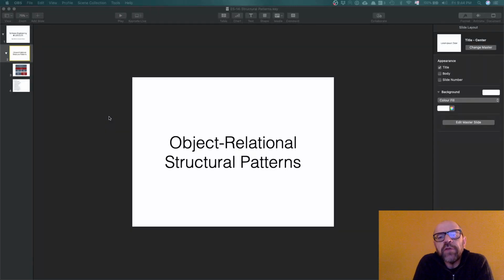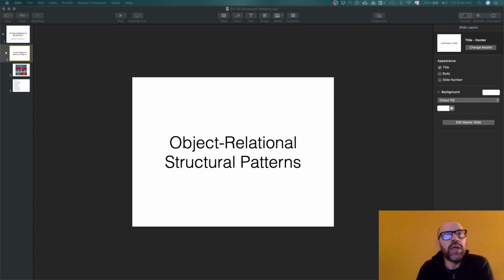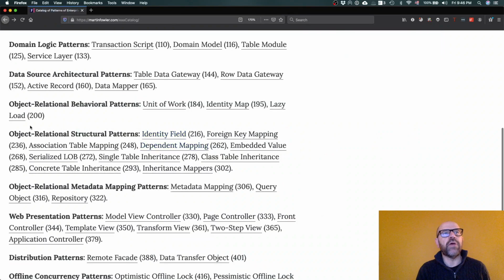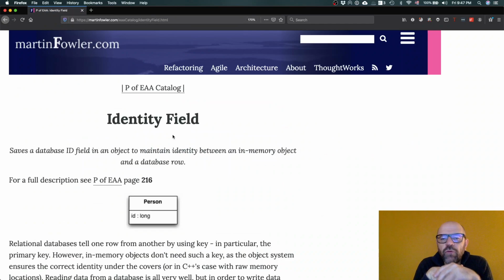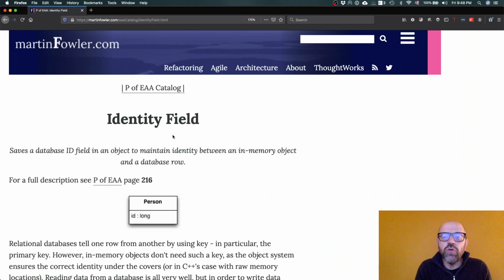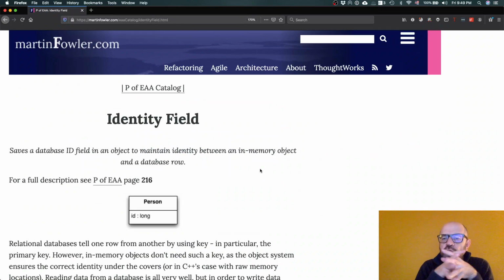Enterprise Architecture - Object-Relational Structural Patterns - Identity Field